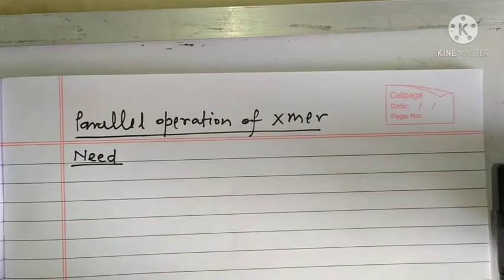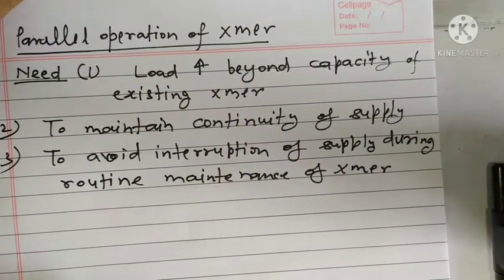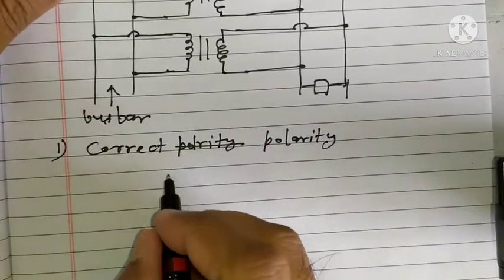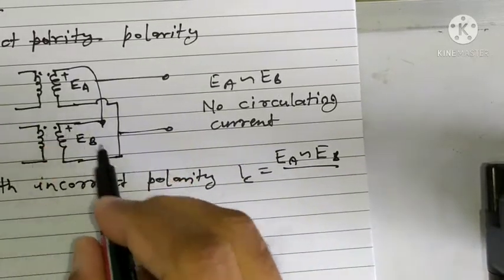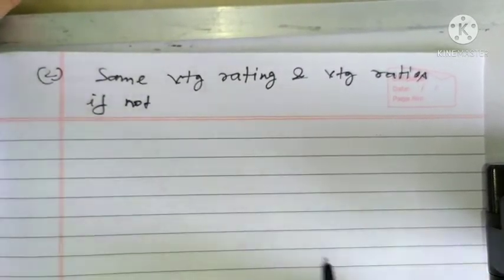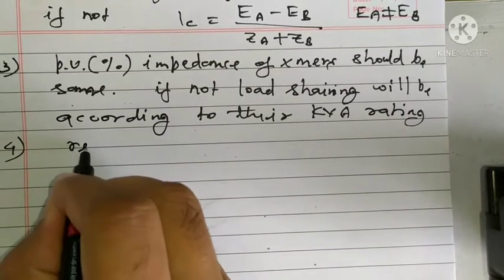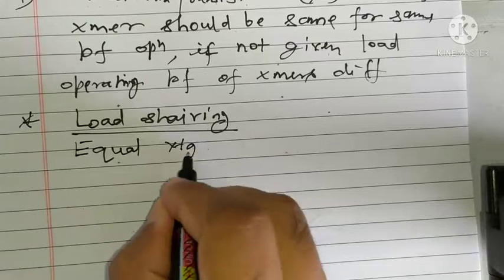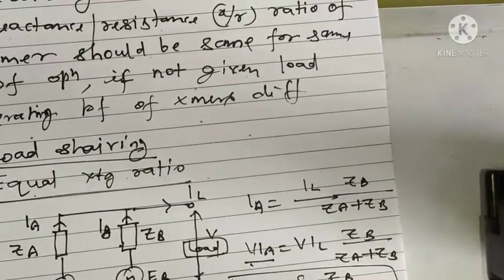Electrical Machines - I: Parallel operation of transformer